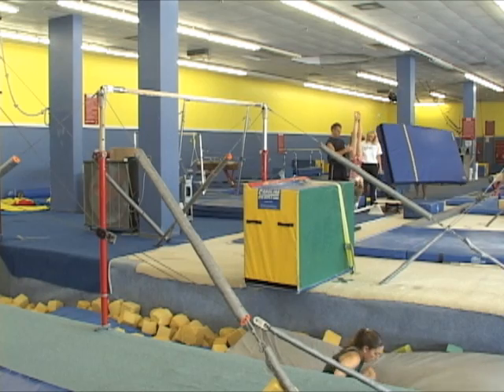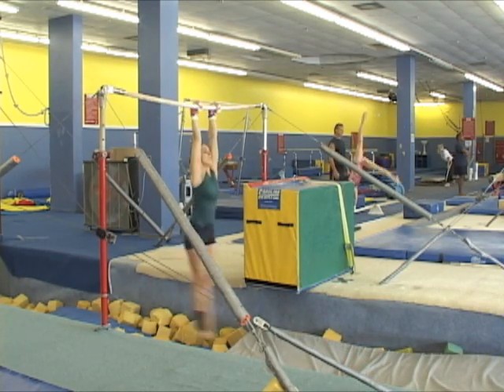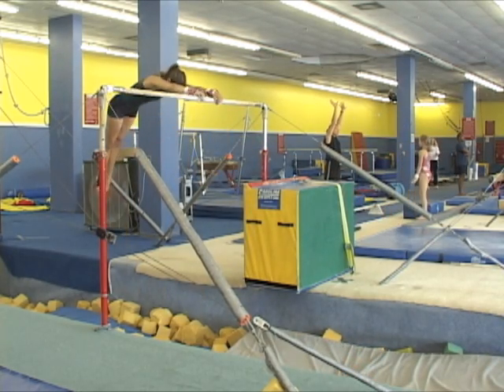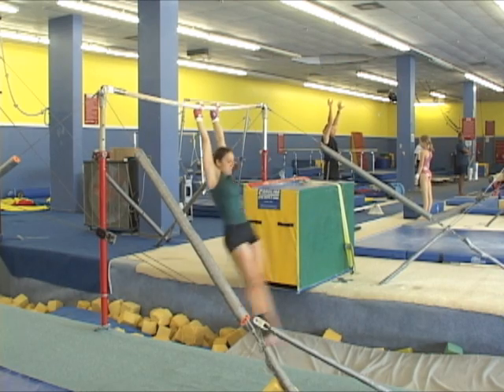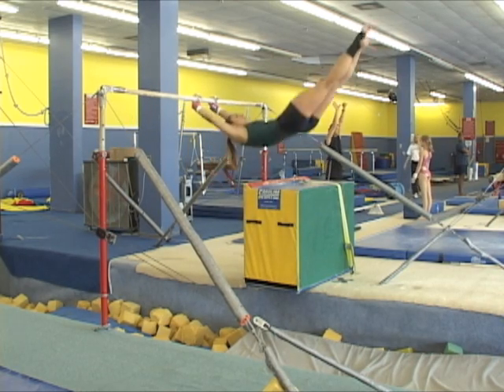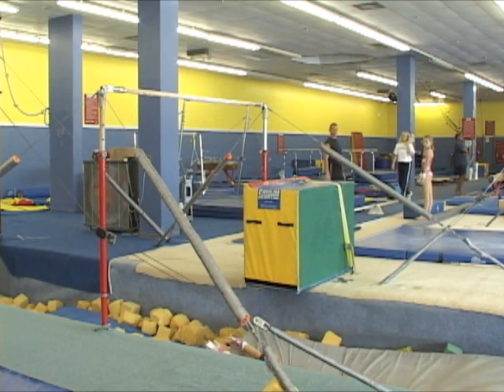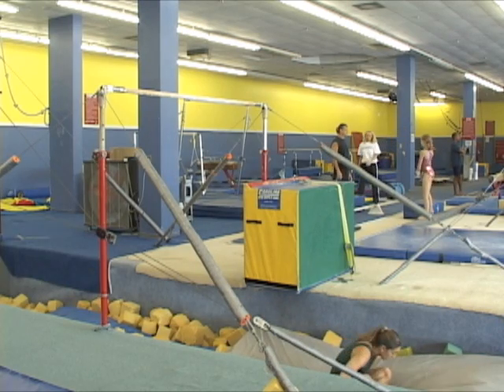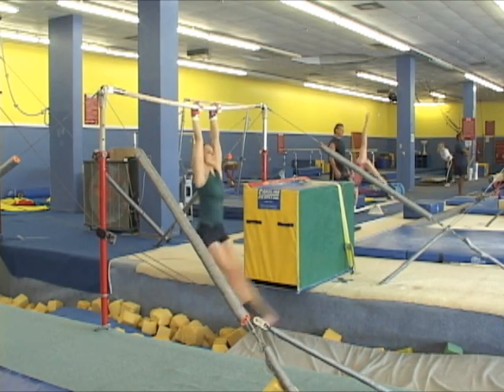Pit Swings Landing on the Back on a Soft Mat